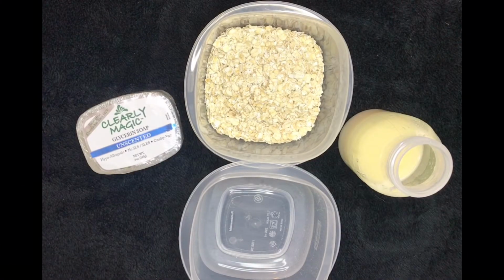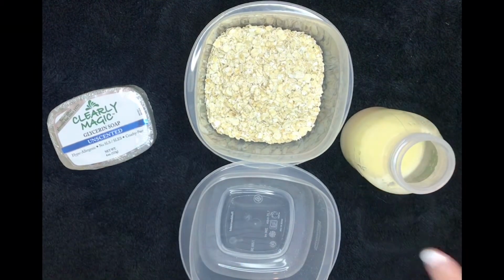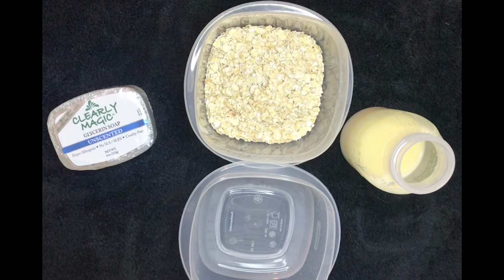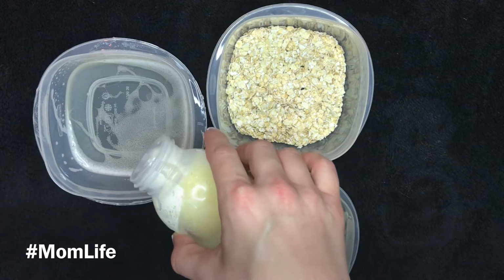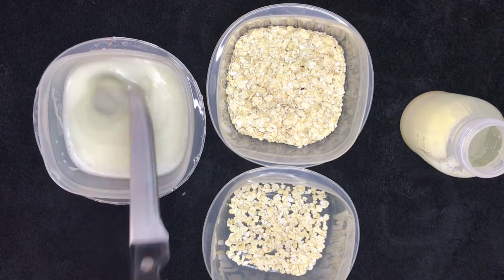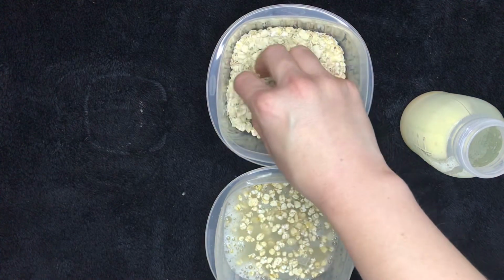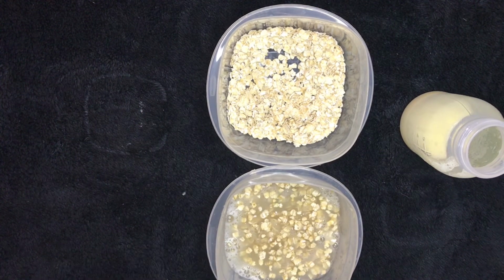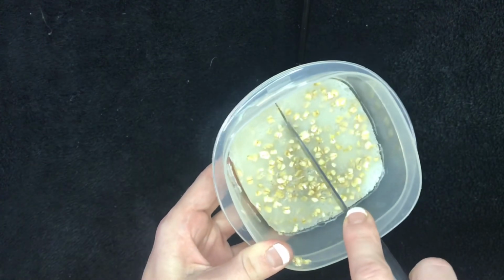How to make DIY Breast milk soap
DIY Breast milk soap
This Quick & Easy recipe is filled with beneficial Properties
There are many benefits too breast milk soap
Acne, eczema,dry skin even cuts and scapes
And a awesome home remedy
It could also come in handy on the go
Especially now that washing your hands
Is a must now days

(INGREDIENTS)
Glycerin soap
Breast Milk 1.5 OZ
Oats